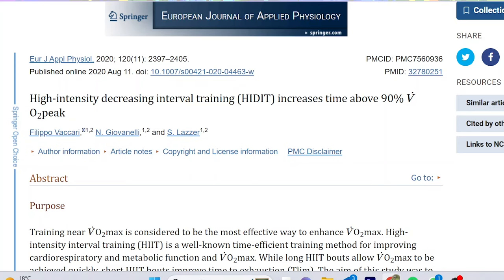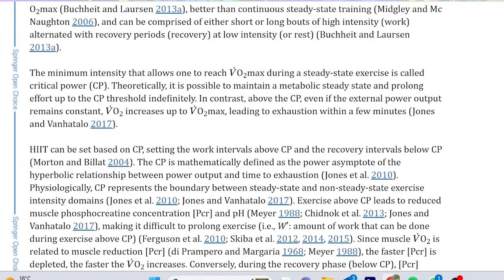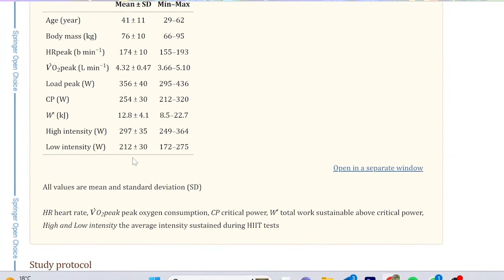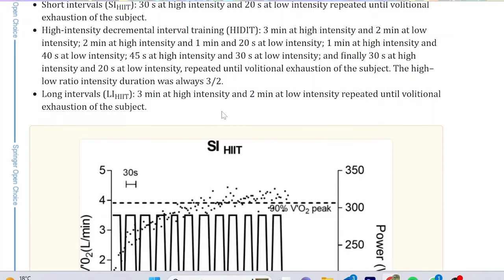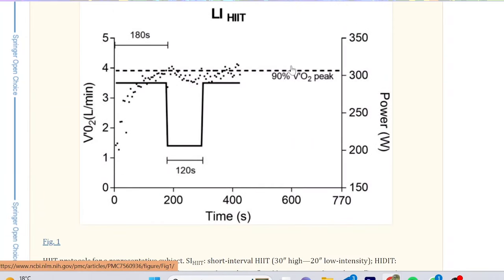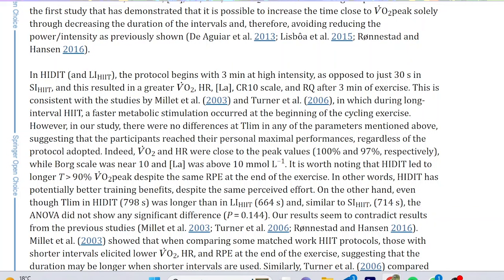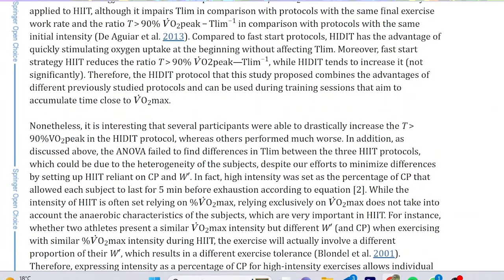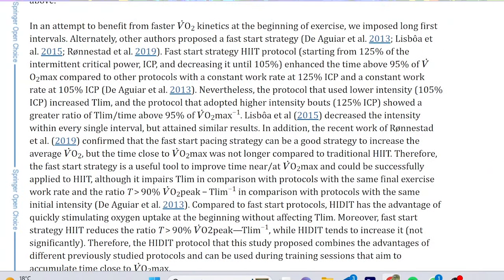Are 30/15's on the way out?